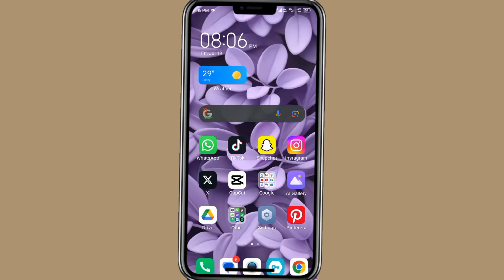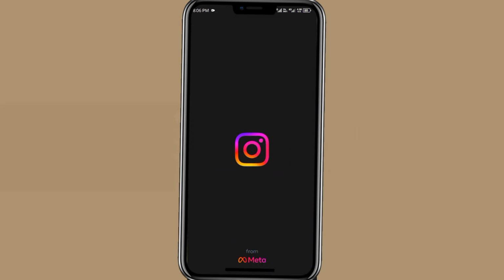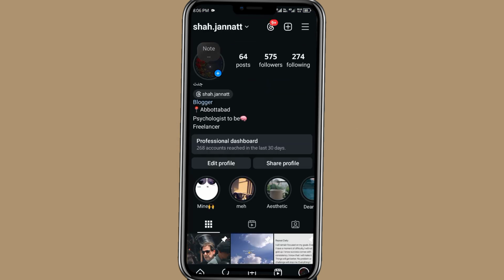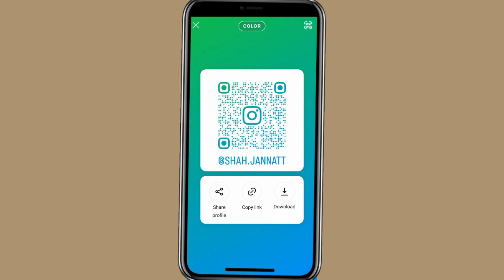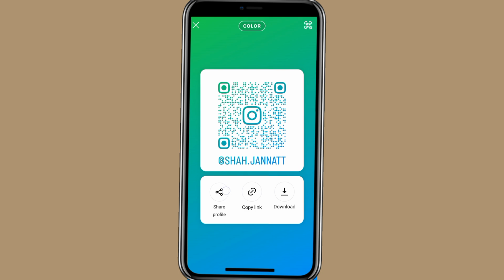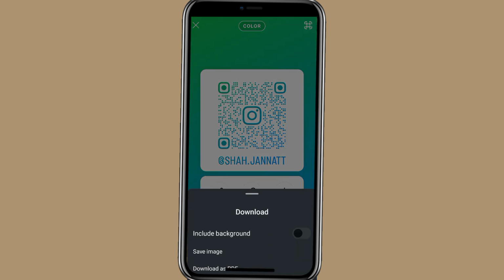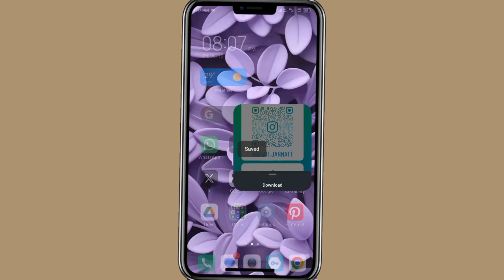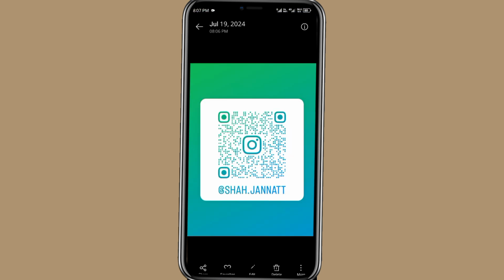How to Share Your Instagram Profile Scan Code (Mobile Instructions)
Follow these easy instructions to share your Instagram profile scan code directly from your mobile device. Make connecting with friends simpler and faster!